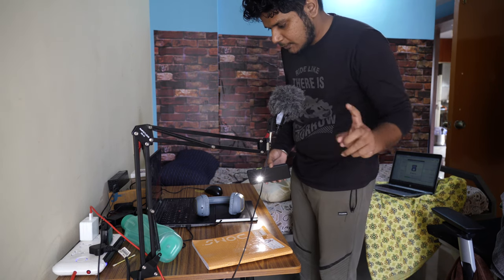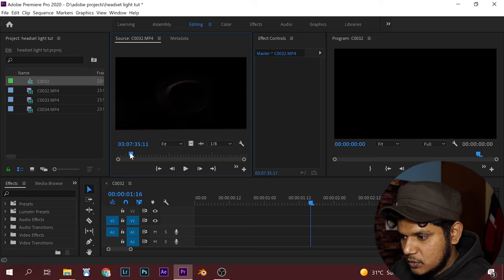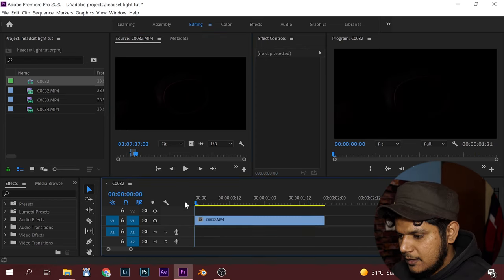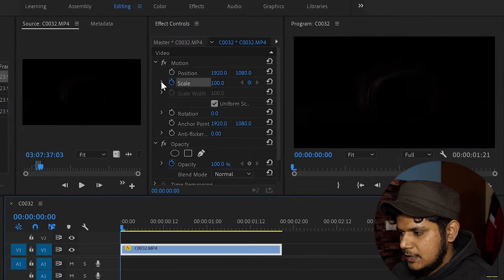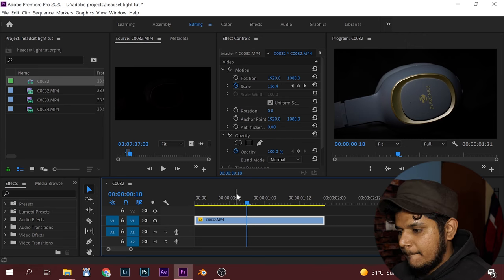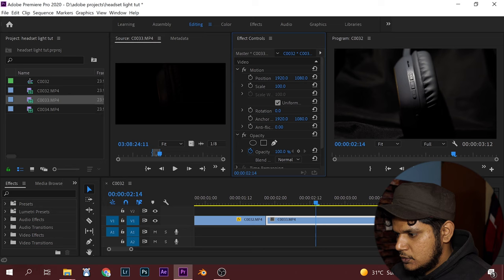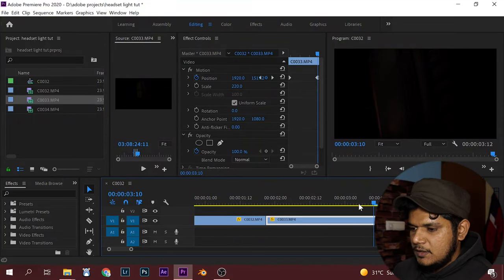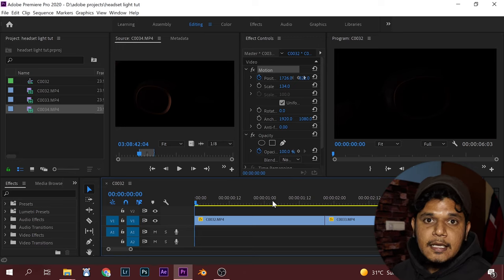Create DARK & MOODY Product Videos USING mobile Torch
Hi,

In this video i have shown you how i shoot my prduct videos using just a single mobile torch and how to edit.

Gear Used:

Camera: Sony a 7iii
Mic: Rode Micro Mini